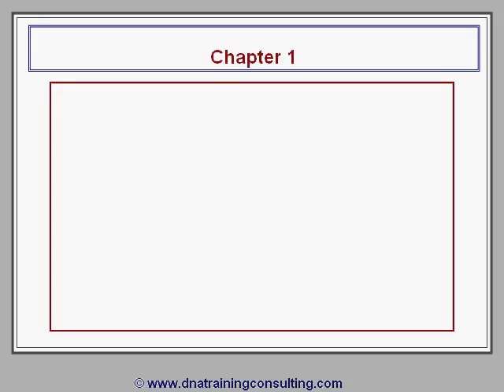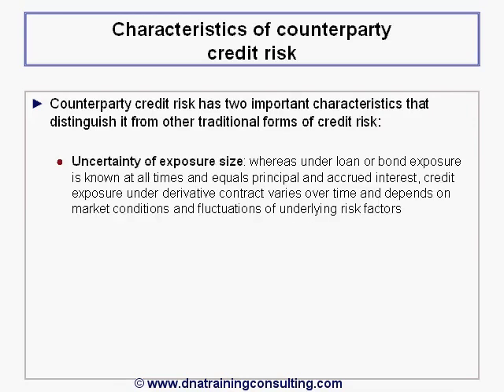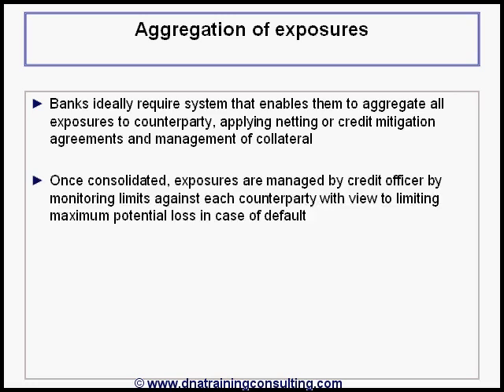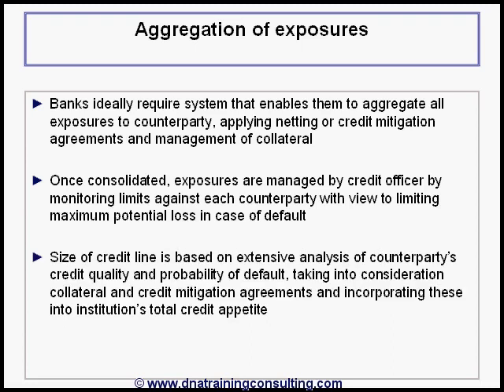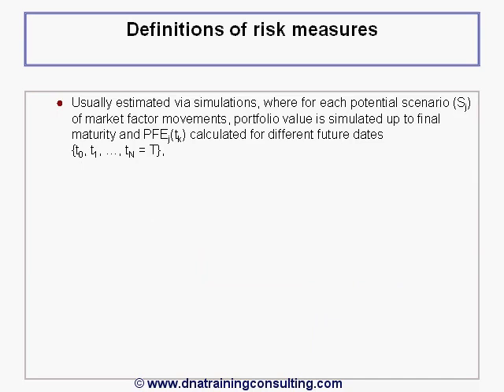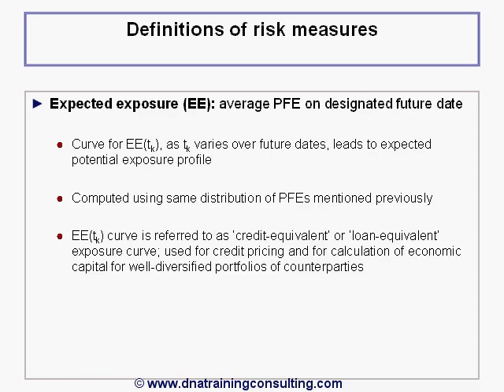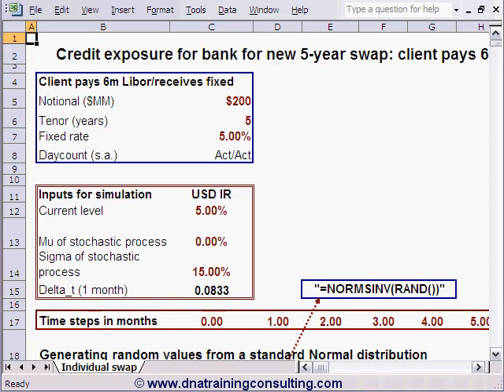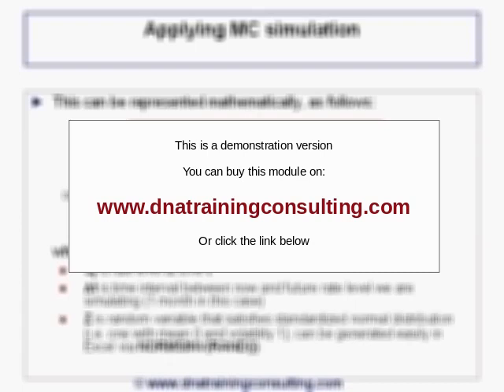Counterparty Risk Management - Chapter 1 - Demo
Purchase full video access and explore related documents at your fingertips.

Chapter 1 introduces the basic concepts behind counterparty credit risk, establishes definitions for a number of risk measures, and provides a couple of detailed illustrations  for modeling and measuring these risk measures.

Target Audience: Structuring staff, risk managers, financial control and audit

Prerequisite required:
- Interest Rate Forwards & Swaps
- FX Introduction

Prerequisite recommended:
- None